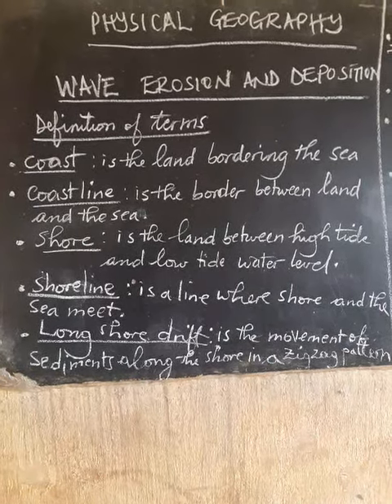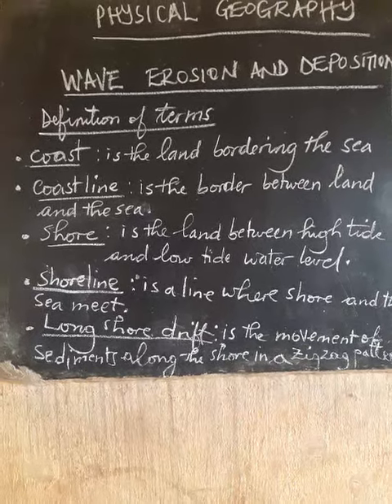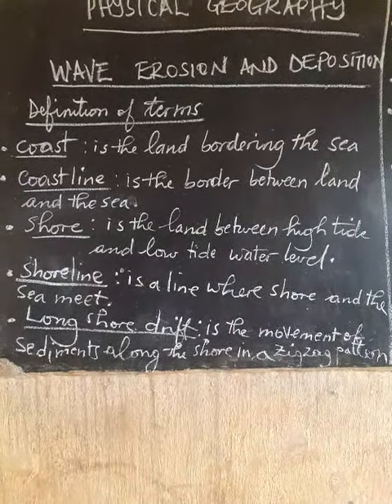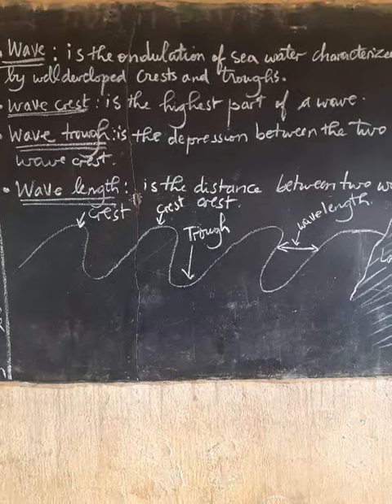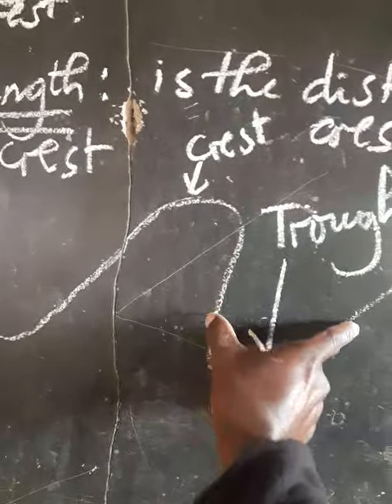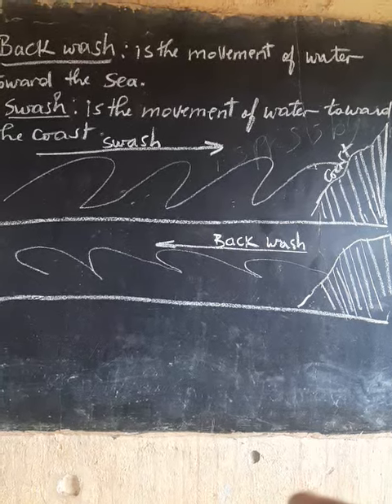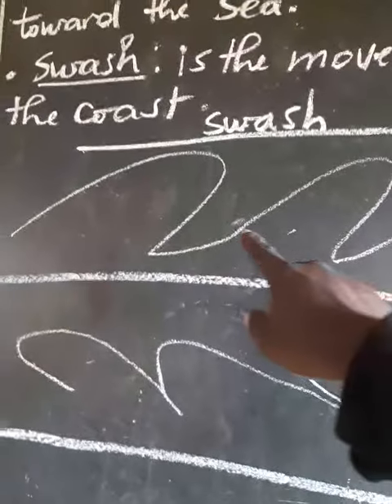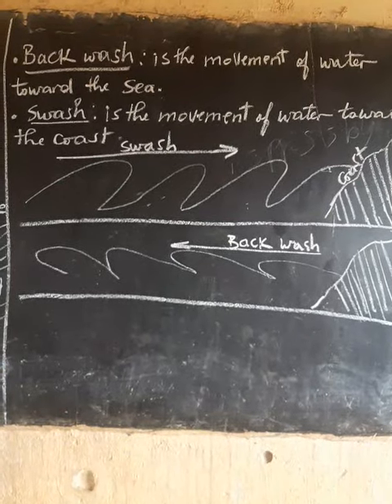WAVE EROSION AND DEPOSITION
Definition of terms relating to wave